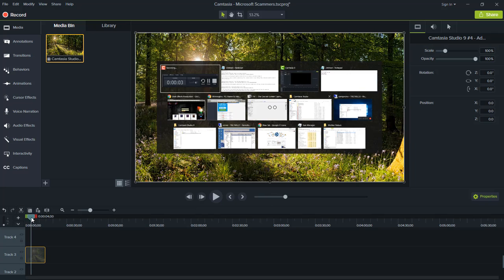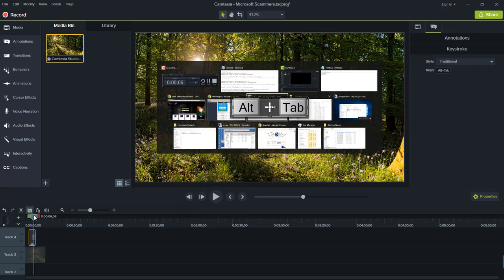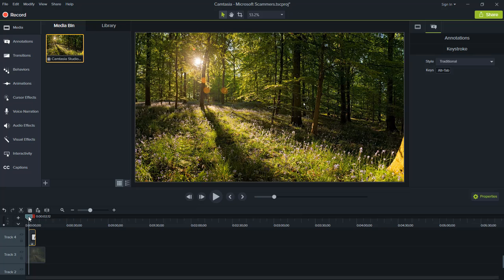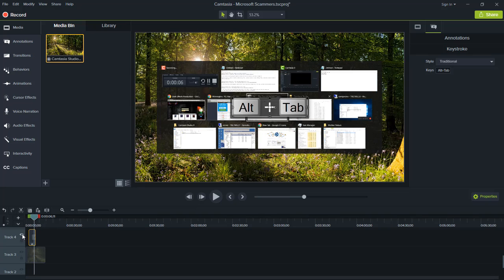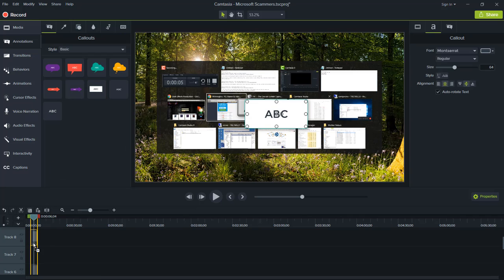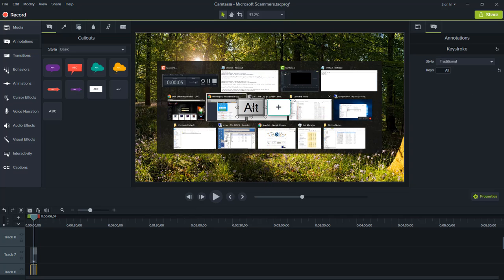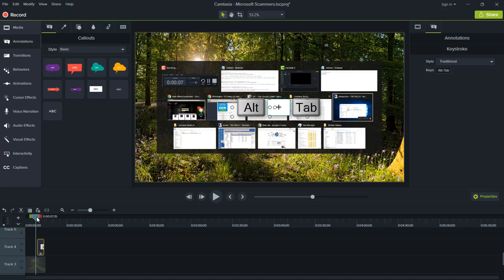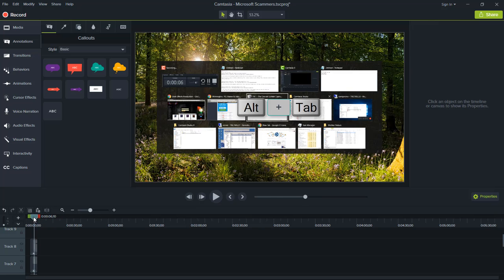Camtasia Studio 9 lesson #5 - Add Keyboard Callouts to your video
In this lesson #5, we are going to add some keyboard callouts, otherwise known as, Keyboard Shortcuts.
To our videos. This will make it easier to let people know what you are clicking on, to perform the actions you have done in your video.

The microphone
Audio-Technica AT2020USB Plus Condenser Microphone
UK Customers

UK Customers